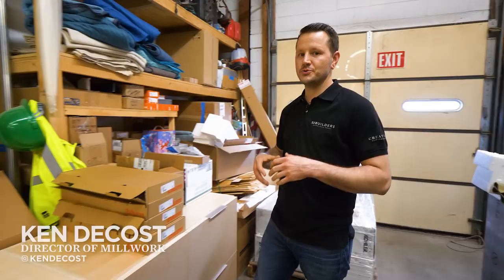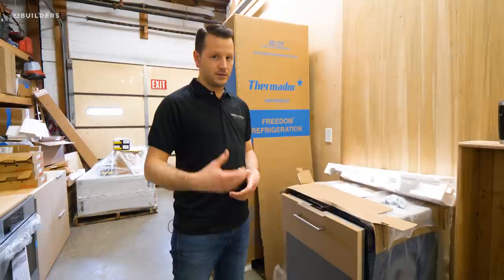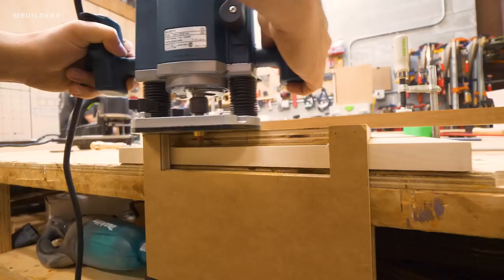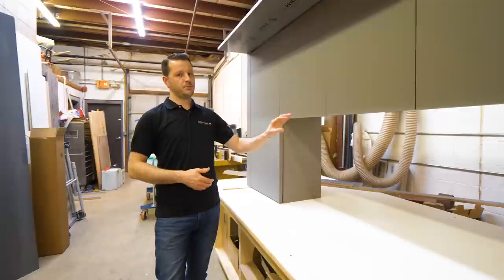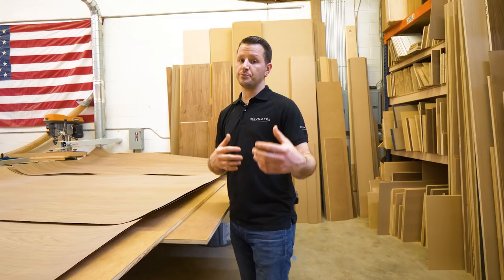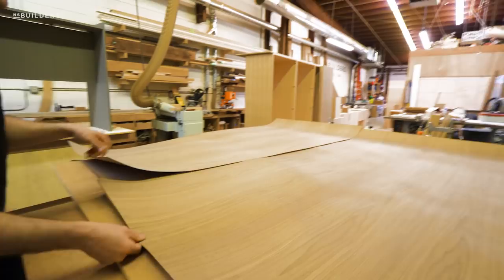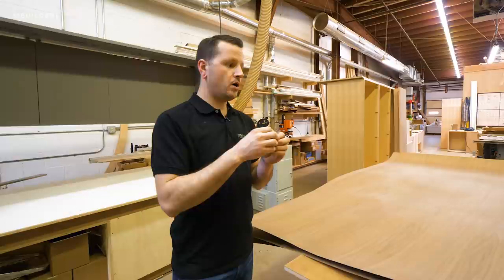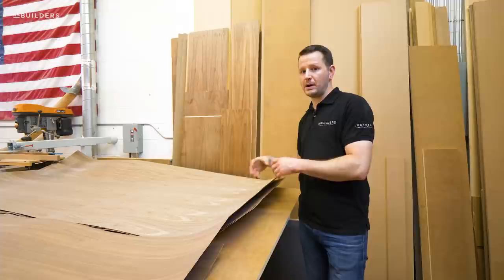Sequence wood veneer? Why is it so important to our process | Revealed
Why do you always veneer on both sides of a substrate? How can you tell if a veneer is sequenced? Ken Decost drops top level veneer knowledge and shares why our cabinets stand out from other cabinet-makers

Video Notes

Revealed gives you insight into a high-end cabinetry shop that builds and designs custom kitchens and millwork. Looking at cabinetry details, woodshop products, woodworking tools, wood selections, fastener selections, finish selections, cabinet design theory, and cabinet installation. NS builders crafts a top-level and luxury cabinet. Revealed is hosted by Ken DeCost the Director of Millwork at NS Builders.

Walkthrough cabinet shop processes, cabinet shop tools, millwork projects, woodworking, custom cabinets in the NS Builders shop. How to build and install Cabinetry, how to build and design kitchen cabinetry in a cabinet shop.